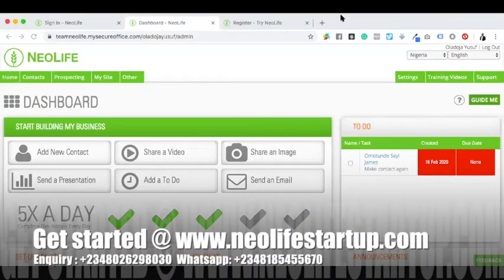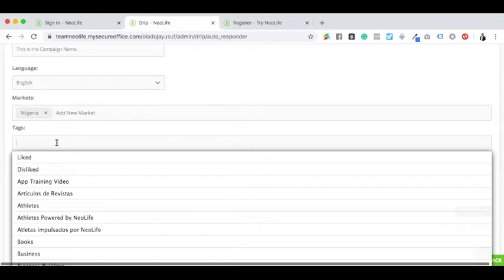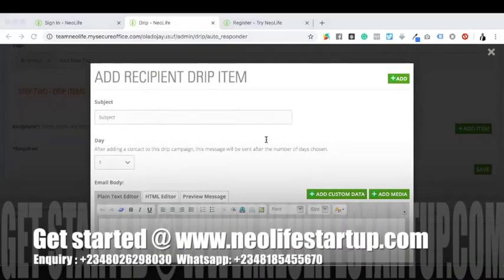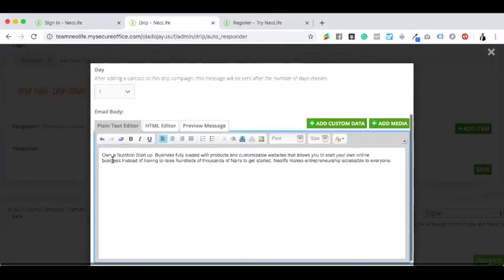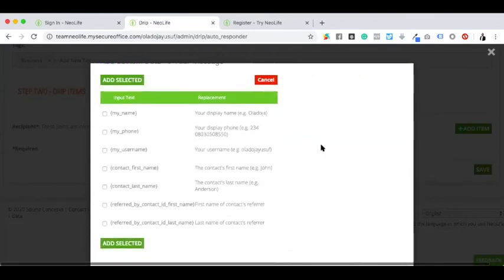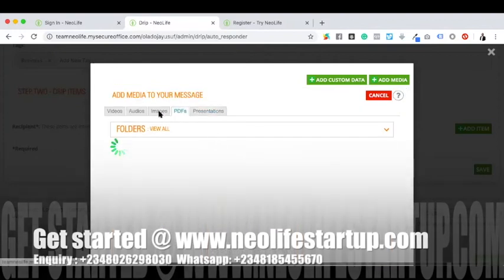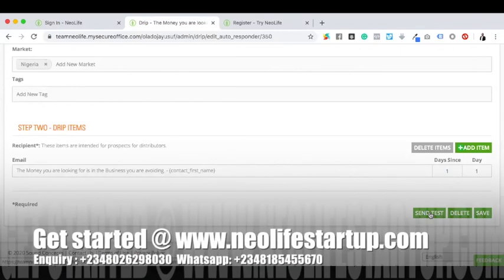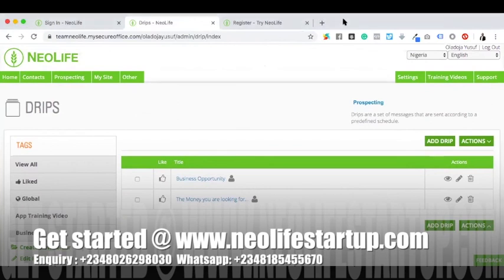20. How to use Team Neolife App Drip Campaigns for Marketing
Who is the owner of NeoLife company?,
Who is the founder of neo life?,
What does Gnld mean?,
What is the work of TRE en en supplement?,
What are the side effects of Tre en en?,
What is masculine herbal complex?,
What is pro vitality?,
Is NeoLife legit?,
how to Sign up for neolife business opportunity,
How to join gnld opportunity business,